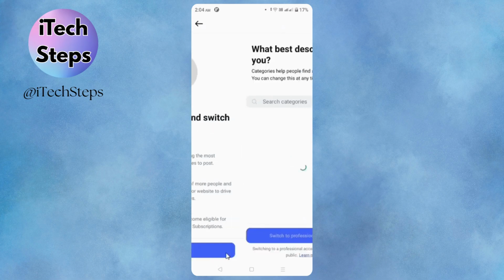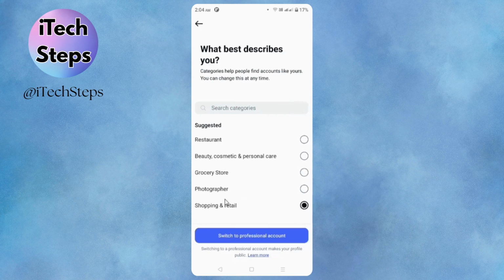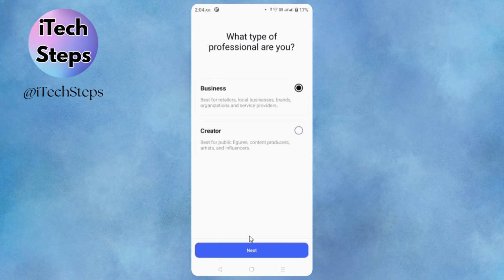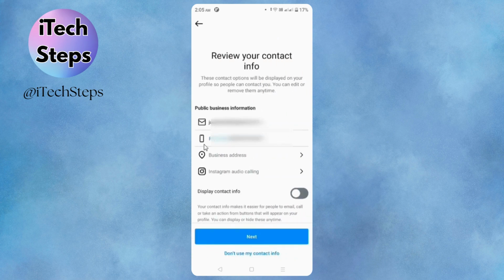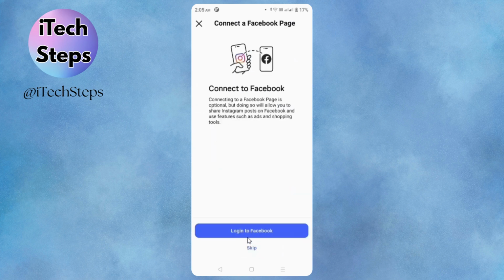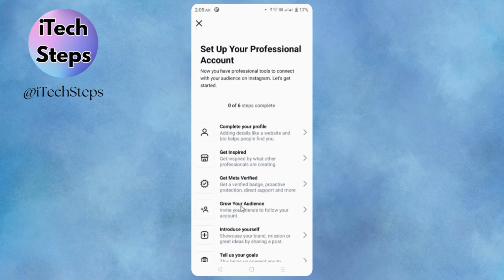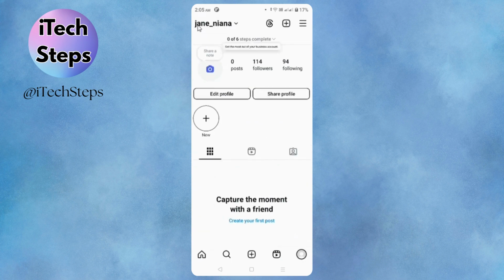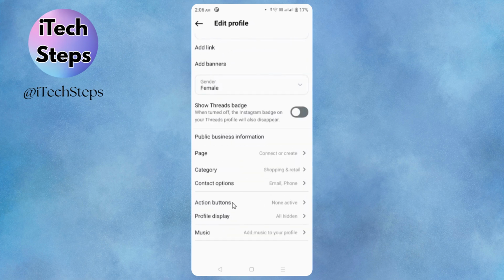How to Set Up a Shop on Instagram (Full Guide 2025)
Ready to set up a shop on Instagram in 2025? This full guide shows you exactly how to create your Instagram Shop, connect your products, set up checkout, and start selling directly from your posts and stories. Perfect for small businesses, creators, and online brands—watch now and turn your profile into a storefront!